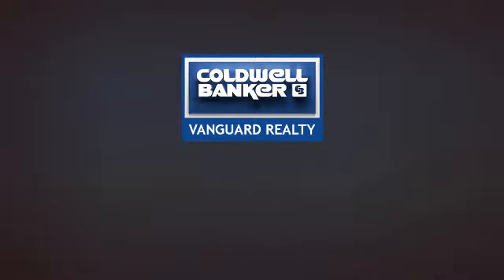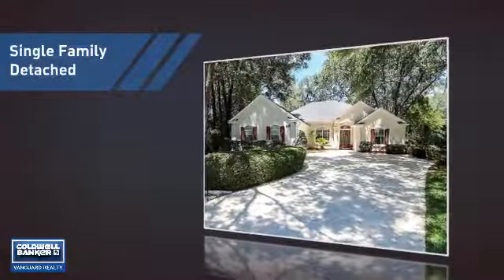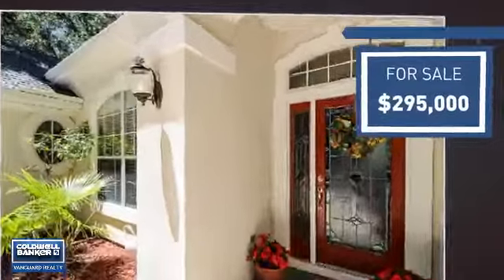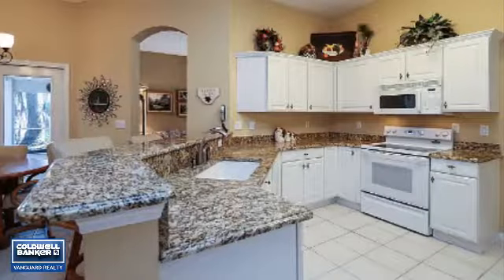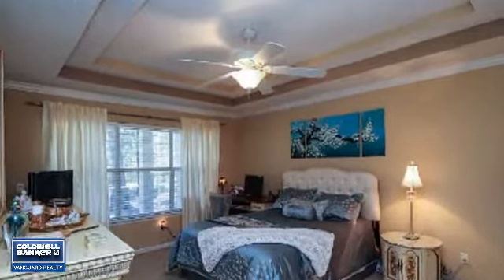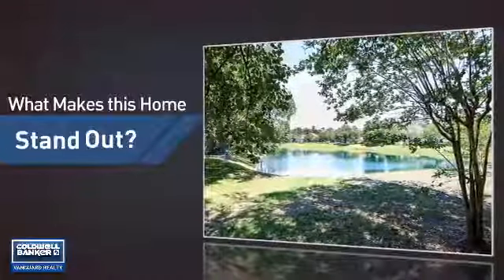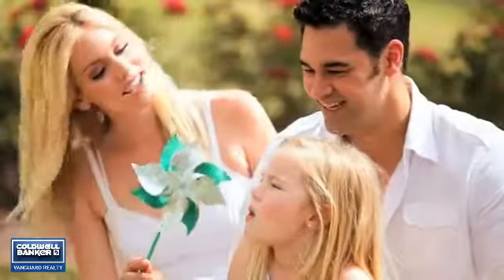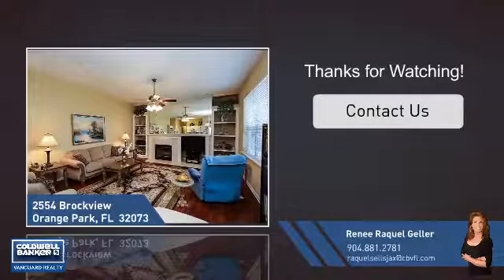2554 BROCKVIEW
Welcome Home to this Spectacular Split Bedroom floor plan home on .33 acre cul de sac  lot in the prestigious Orange Park Country Club.  4 Bedrooms 2.5 baths PLUS 5th Room that can be used as an Office/Playroom/Den/WorkOut Area.   Open Kitchen with granite countertops. Brazilian Cherry hardwood flooring in DR LR and Great Room.  LOTS of STORAGE Enjoy the serene lake view from your large screened covered lanai.